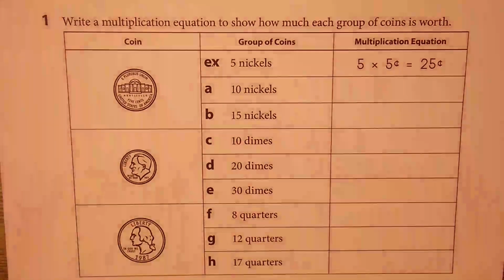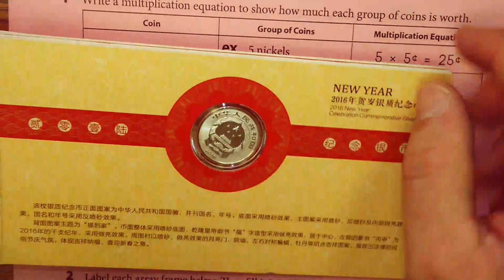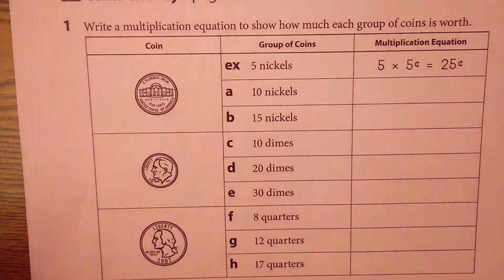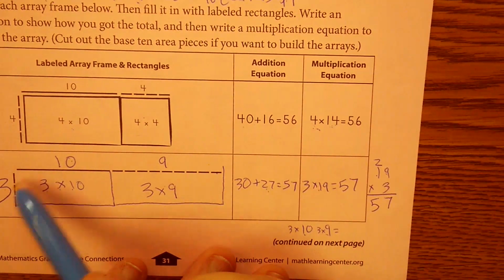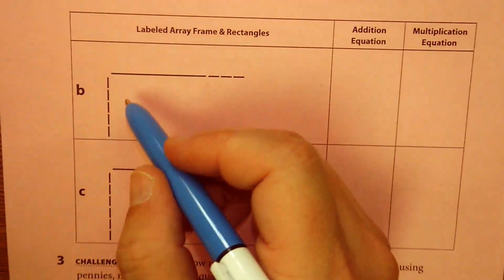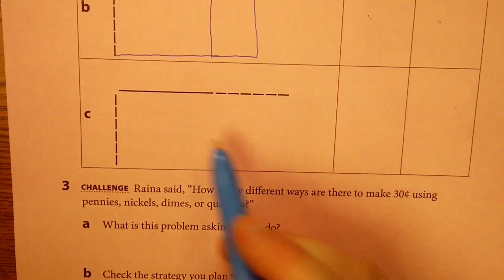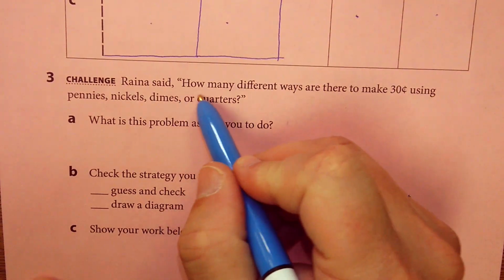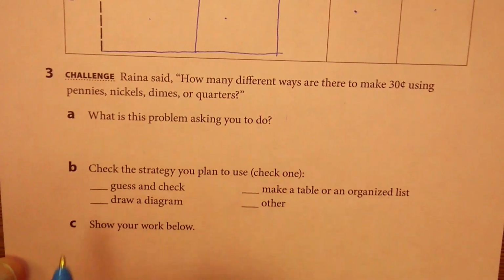U2 | M2 | S3 Coins & Arrays HC